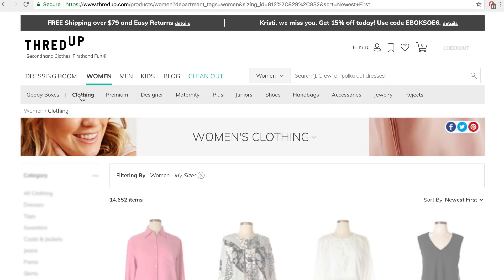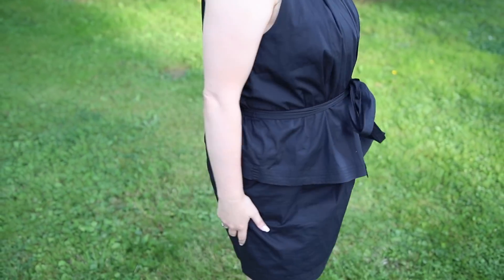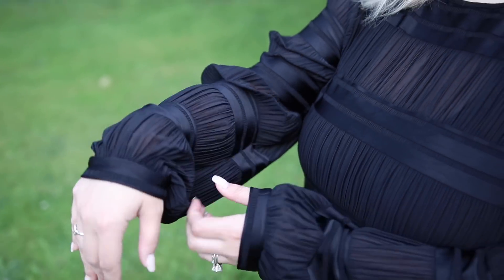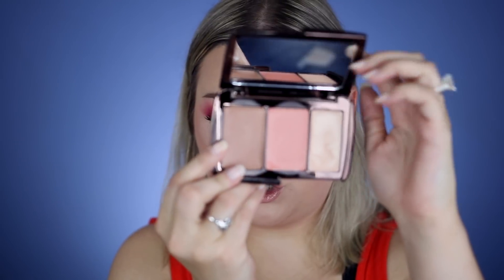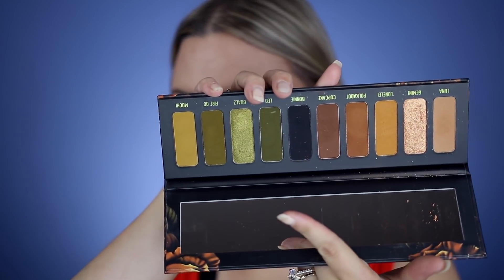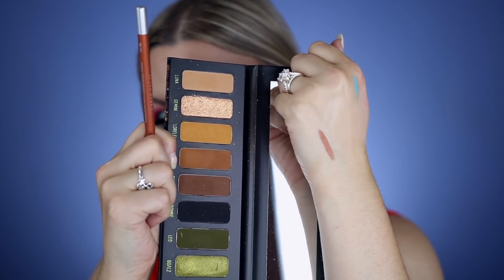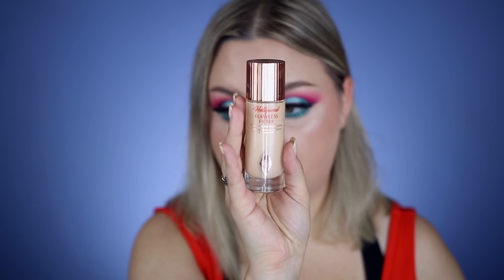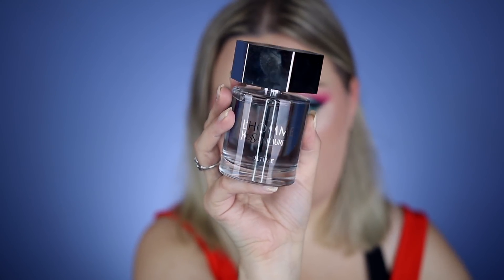JUNE FAVORITES + CLOTHING TRY ON!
Applies to items under $150 and excludes Goody Boxes. Redeemable online only. Offer expires 9/30/18.

OTHERS PRODUCTS MENTIONED

*Hourglass Illume Sheer Color Trio

*no longer available* grr

*Urban Decay 24 Hour glide on Eye Pencil - Lucky

Bioderma Sensibio H20 Makeup Remover

*MAC Shape & Shade Brow Duo

*Charlotte Tilbury Hollywood Flawless Finish for Superstar Youth Glow

*Samsung T5 Solid State Harddrive (SSHD)

Disney Pixar's - "Coco"

♦ SOCIAL MEDIA ♦
F A C E B O O K
S N A P C H A T
Username: rawbeautykristi
RawBeautyKristi

Kristi
xoxo